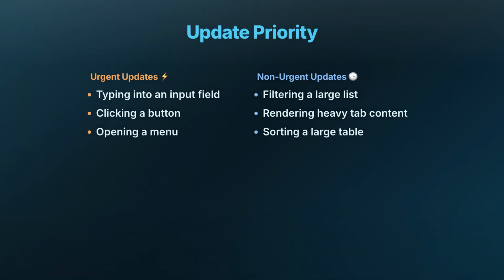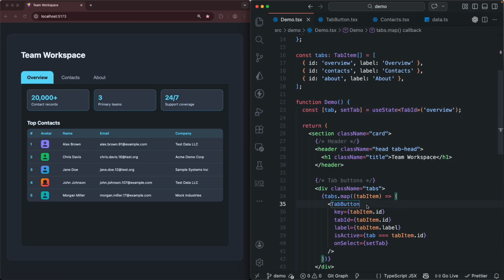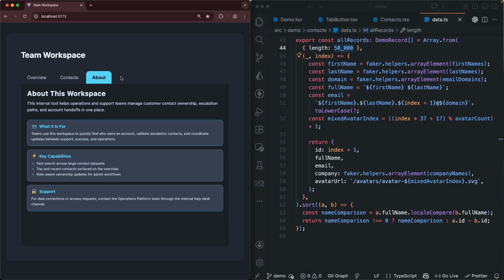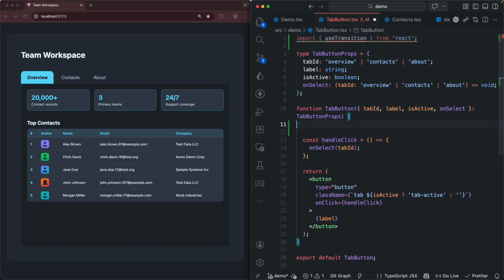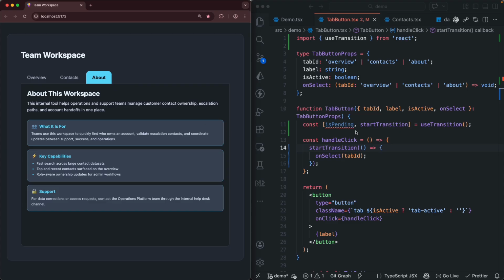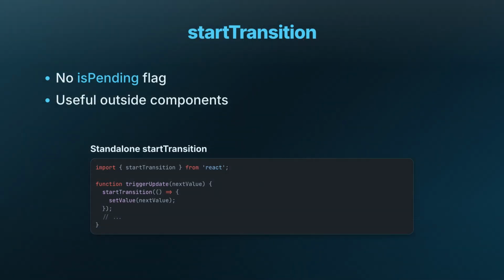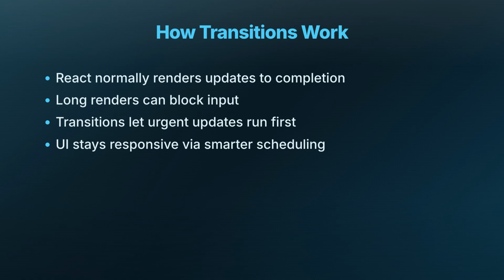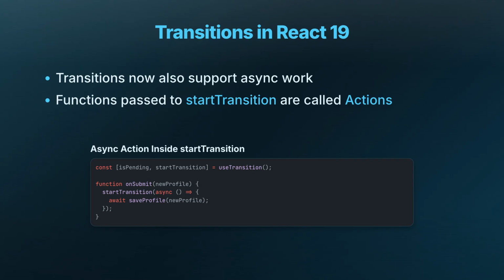React Transitions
In this video, we explore React Transitions, introduced in React 18 and enhanced in React 19.

You’ll learn how to mark updates as non-urgent using useTransition and startTransition, how React keeps the UI responsive during heavy rendering, and how to show pending states in your interface.

We’ll also walk through a practical example to see how transitions can improve the user experience.

Official Docs:
useTransition